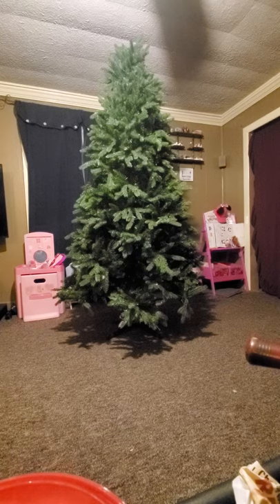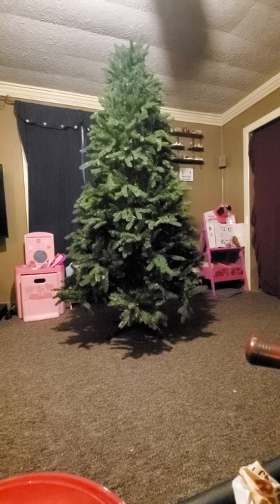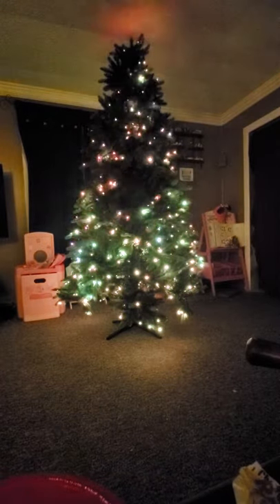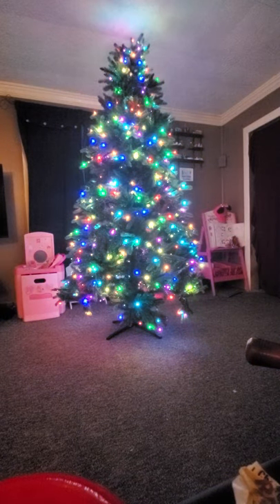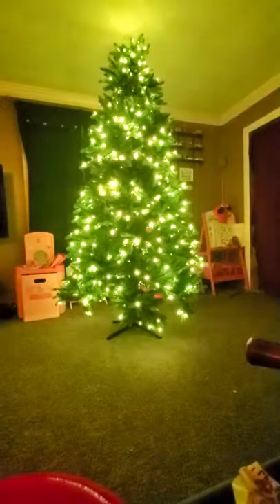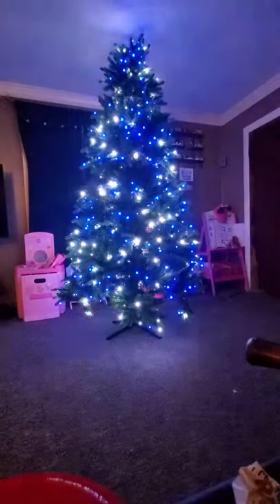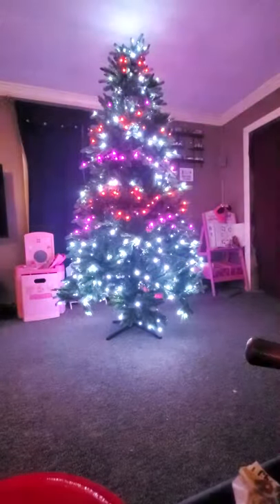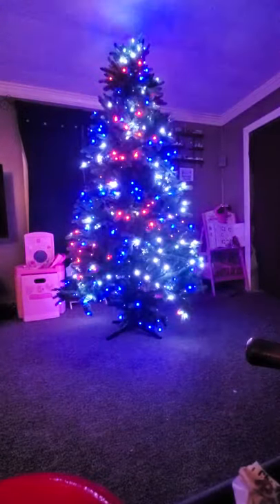Walmart 7.5 foot pre-lit Aspen Quick set Holiday Symphony Spruce Christmas Tree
this is the 7.5 foot pre lit 540 led  Christmas tree from walmart. Was $349 but I got it on clearance for a little over $80. it is box t-68